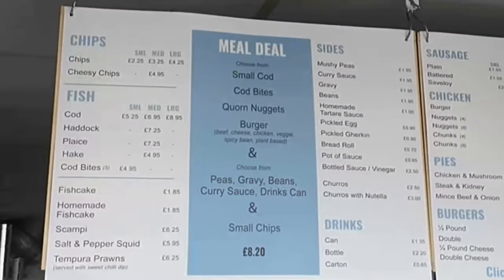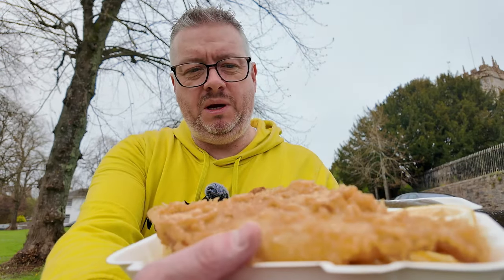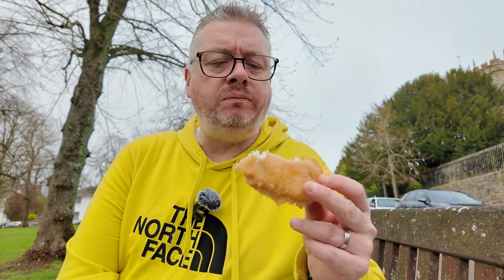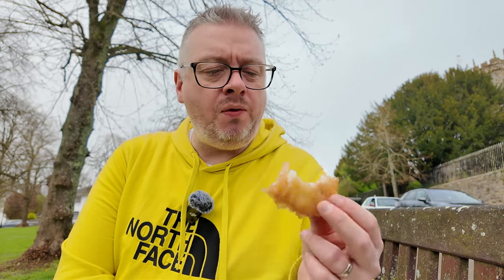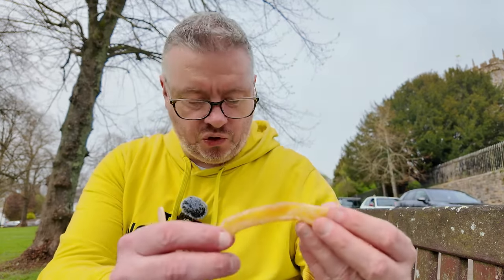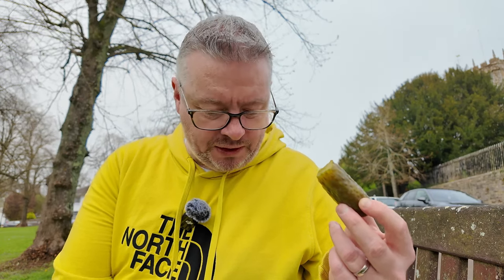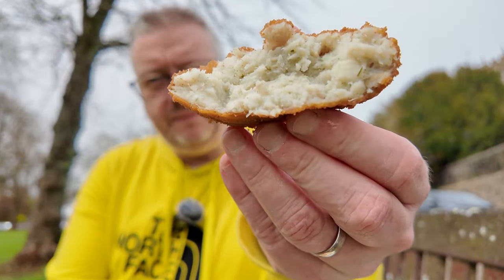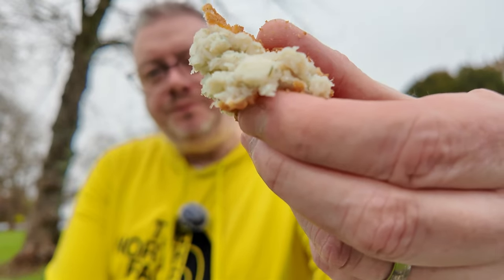Best FISH & CHIPS I’ve reviewed? It’s not COD or HADDOCK - WHAT IS IT? Callaway's in Dorchester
In today's video I visit one of the top 50 chip shops in the UK according the Fry Magazine!

It's called Callaway's, and it's tucked away in the Fordington area of Dorchester. It's only a tiny little place, but apparently they bang out some fabulous Fish & Chips - well it should be if it's award winning.

But what can you get there for under a tenner??

Callaway's Fish & Chips
14 Fordington Green, Dorchester DT1 1LU

Here I'll be reviewing and comparing foods, from homemade to shop bought, from fast food to eating out.

We'll be finding out what are the best sandwiches, what makes a great crisp, the best toppings for burgers, the ideal pie filling and plenty more besides. Maybe the occasional food challenge too !